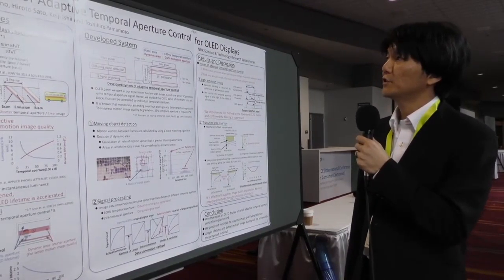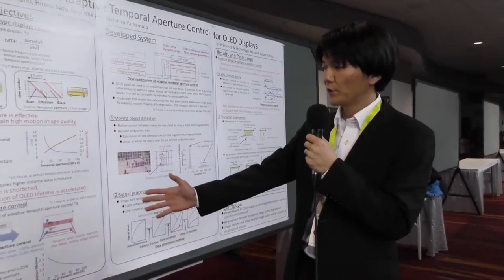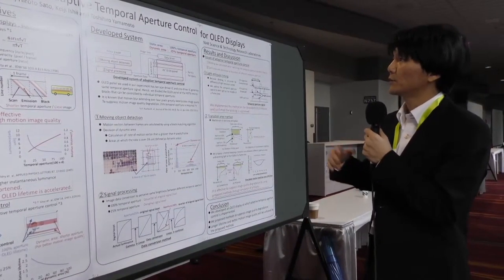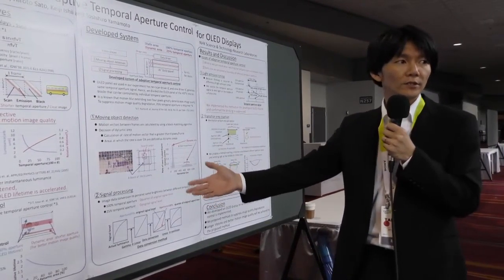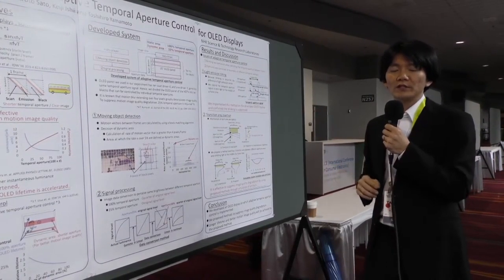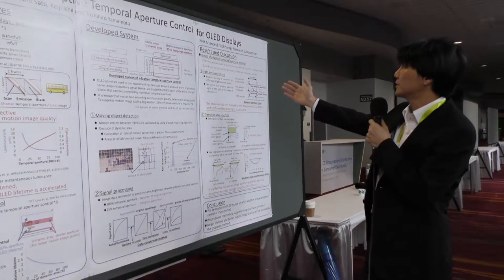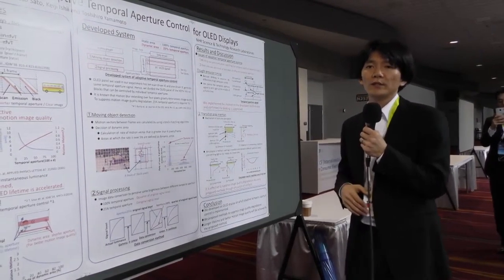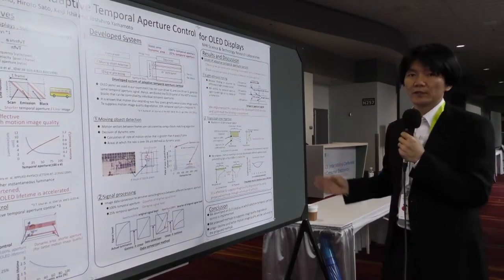Evaluation System of Adaptive Temporal Aperture Control for OLED Displays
Takenobu Usui
Hiroto Sato
Yoshimichi Takano
Keiji Ishii
Toshihiro Yamamoto
NHK Science & Technology Research Laboratories, Japan

Speaker: Takenobu Usui